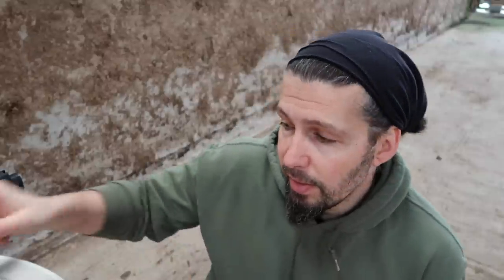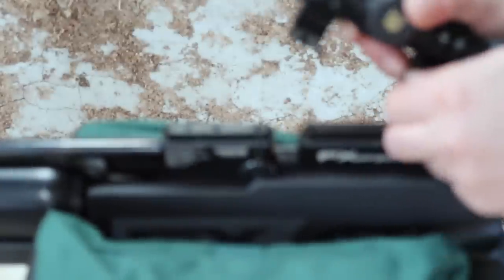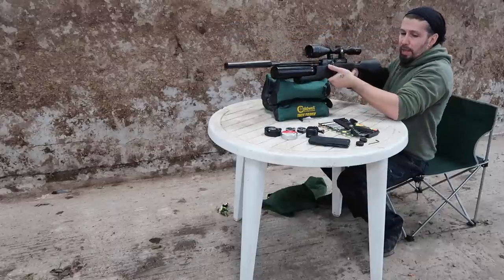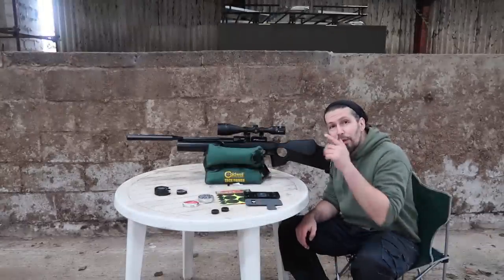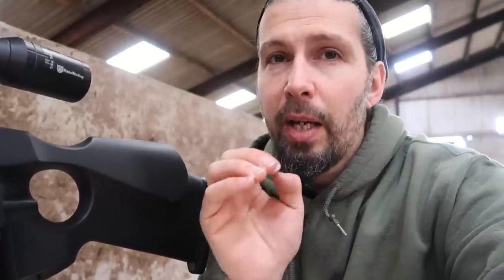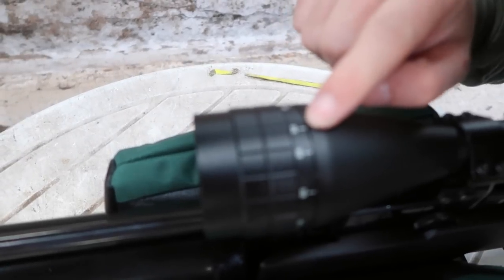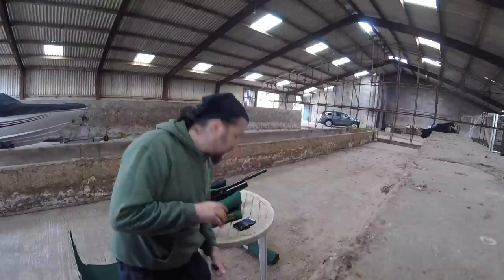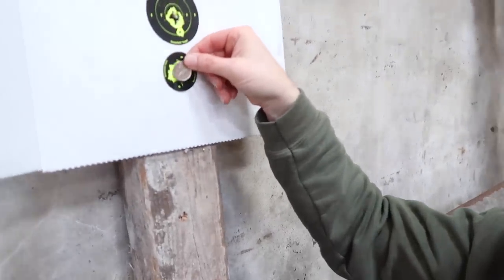The Ultimate Beginner's Guide to Setting Up Telescopic Sights on an Air Rifle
In this comprehensive YouTube video, we present "The Ultimate Beginner's Guide to Setting Up Telescopic Sights on an Air Rifle." Whether you're new to air rifles or simply want to enhance your shooting accuracy, this tutorial is designed to help you navigate the process of setting up telescopic sights. Our expert guide will walk you through the step-by-step instructions, covering everything from choosing the right scope to mounting and zeroing it. By the end of this video, you'll have the knowledge and confidence to optimize your shooting experience with telescopic sights on your air rifle.